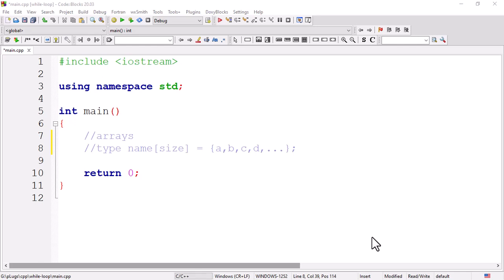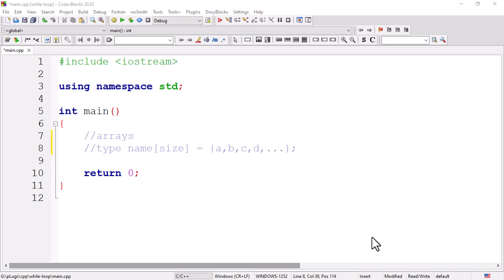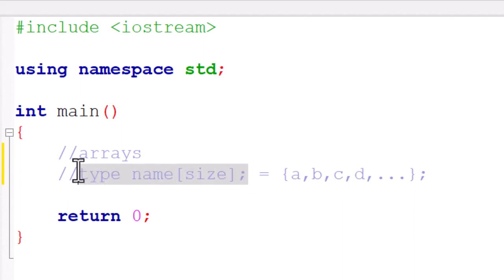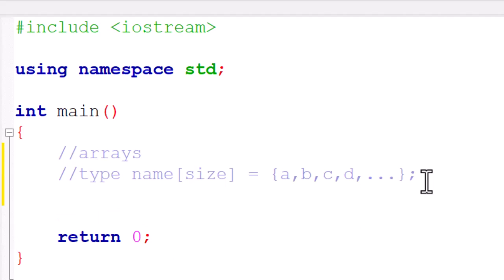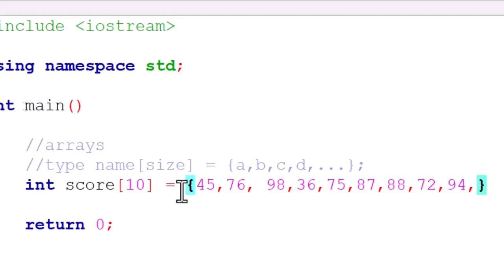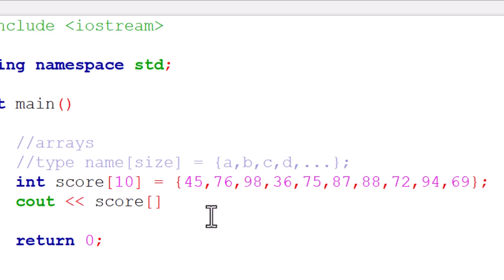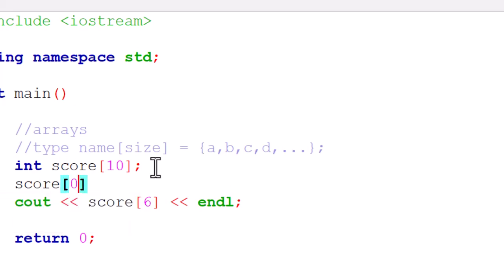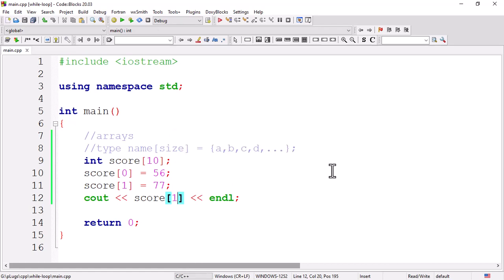ARRAYS_C++ Introduction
Arrays are very essential in the field of programming
It helps in many ways seeing to the efficient use of memory space
This is an introductory lesson and hopefully there will be more on arrays for better understanding.